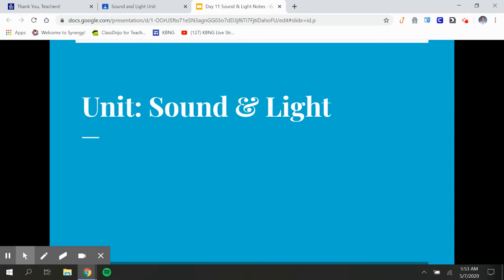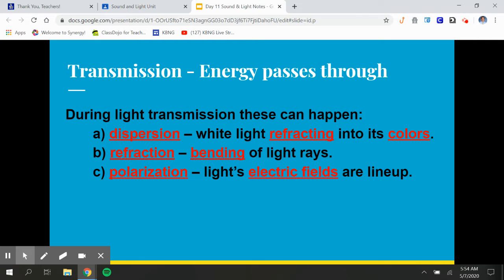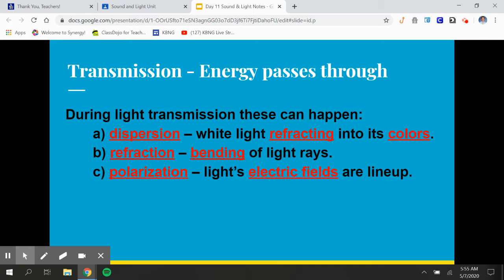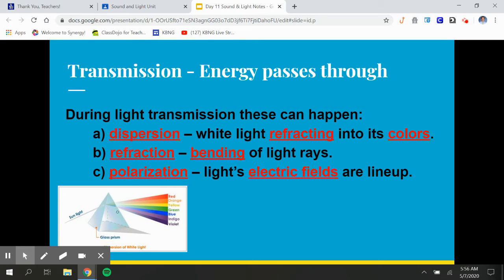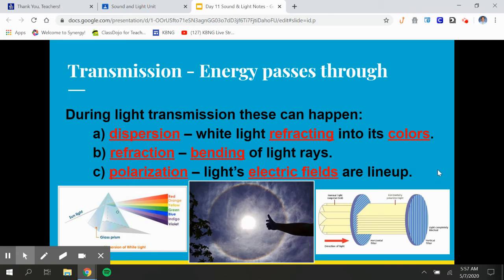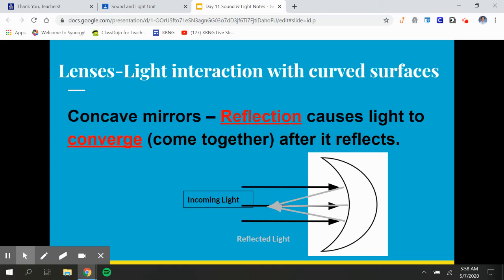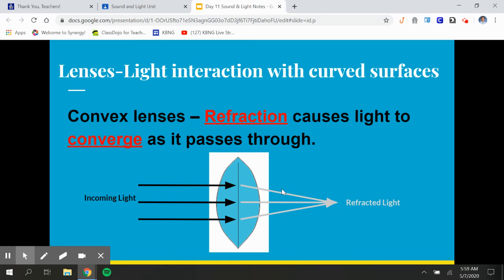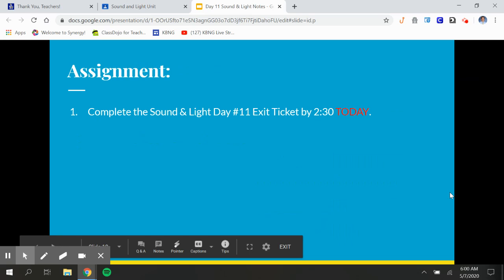5/7 Lecture Notes